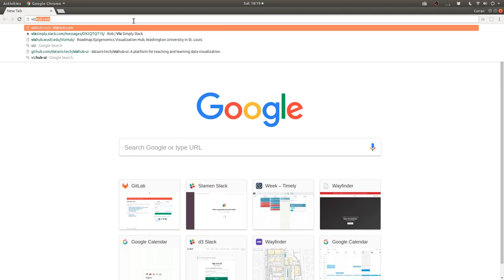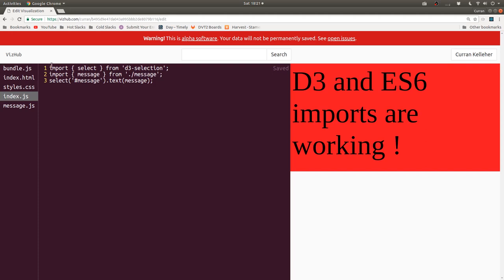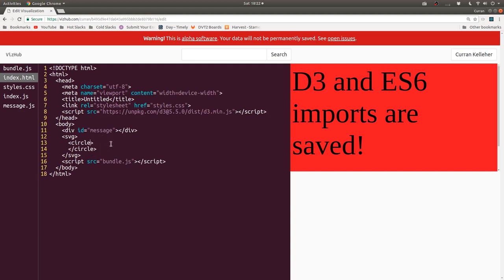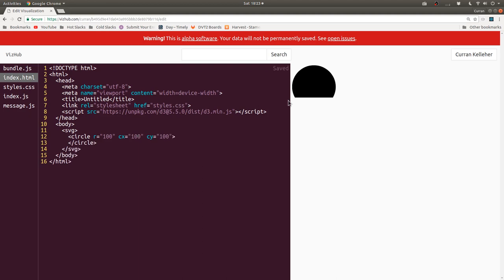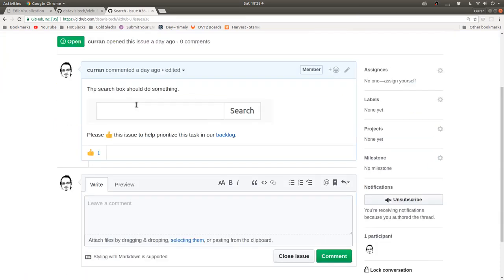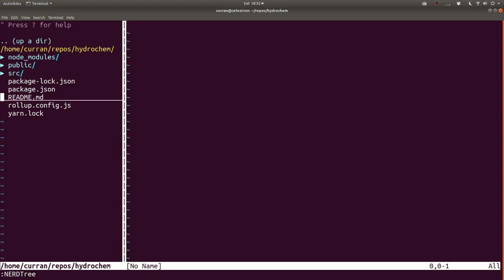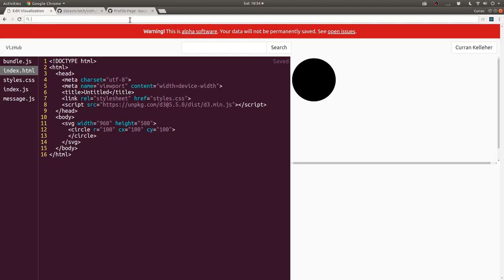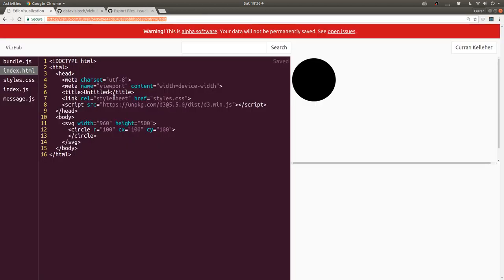VizHub Alpha Intro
Intro demonstration of VizHub Alpha. See full writeup